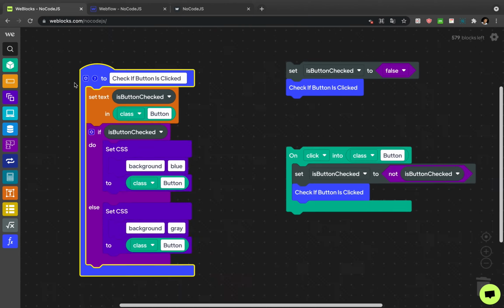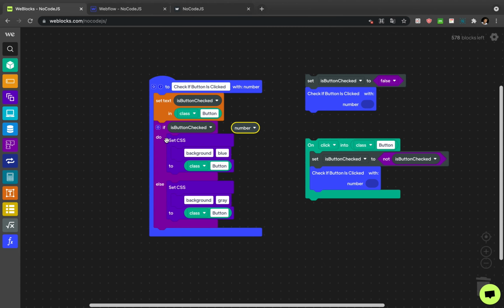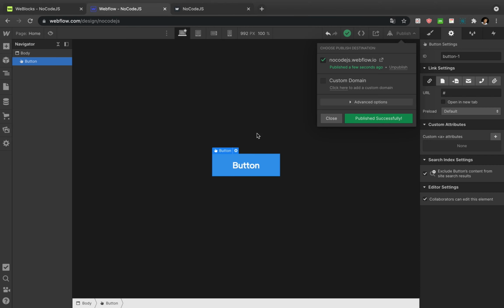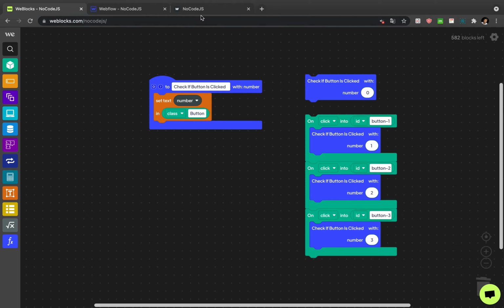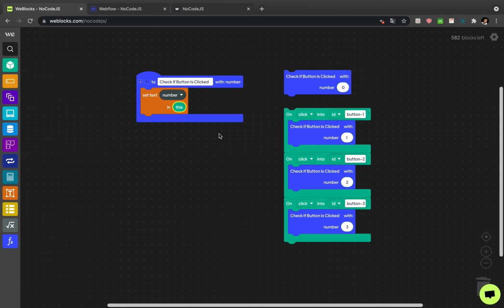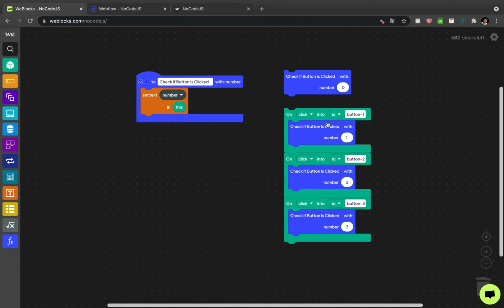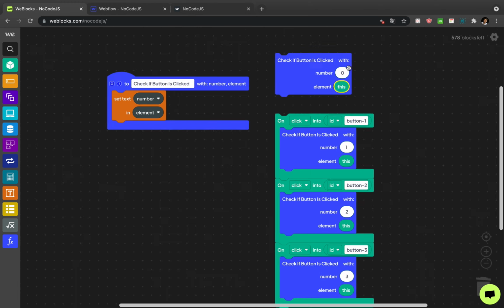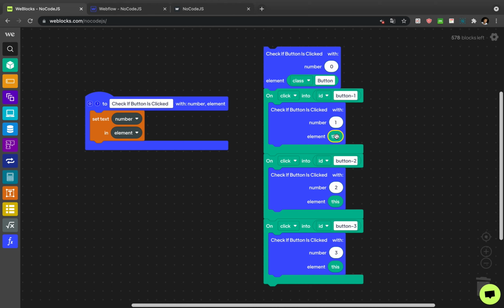Functions + Variables - NoCodeJS | 101 Course #19